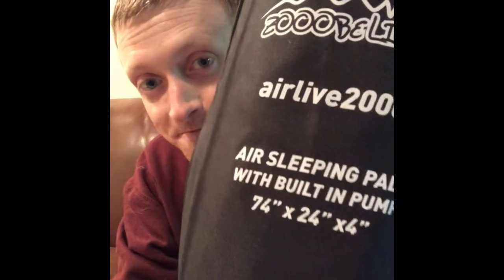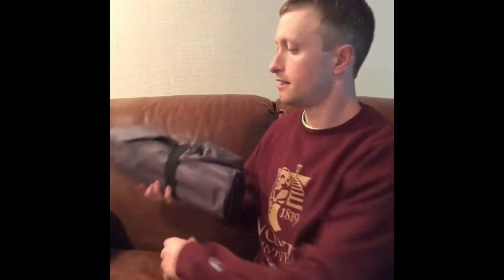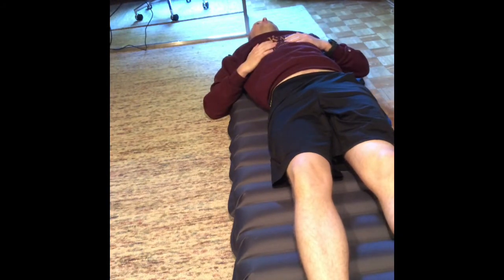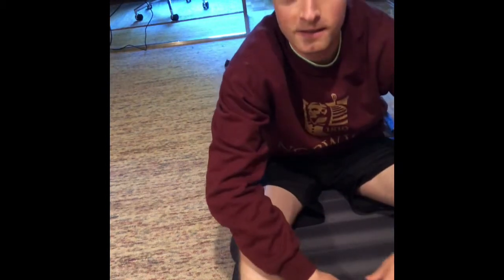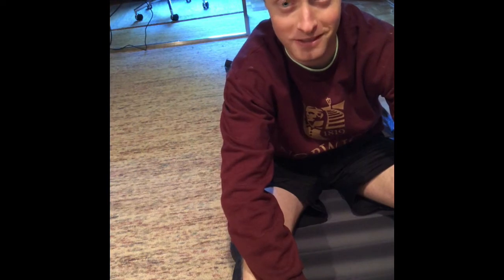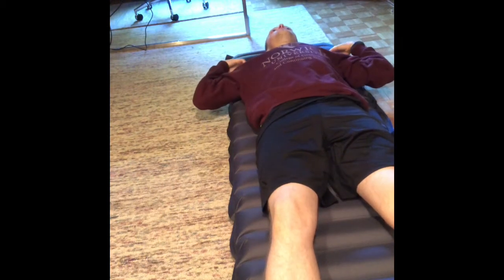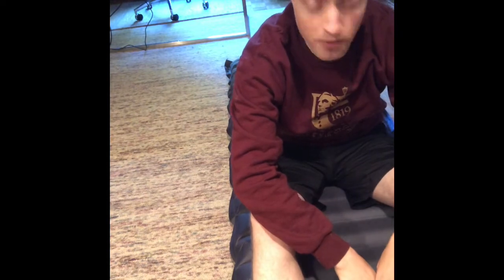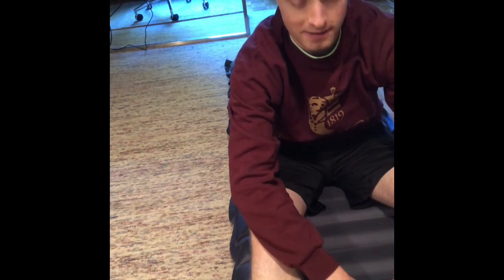Amazon’s best camping pad for the value! Zoobelives airlive 2000 review.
- zoobelieves camping pad (Amazon's Choice)